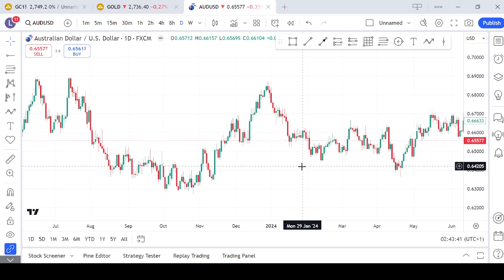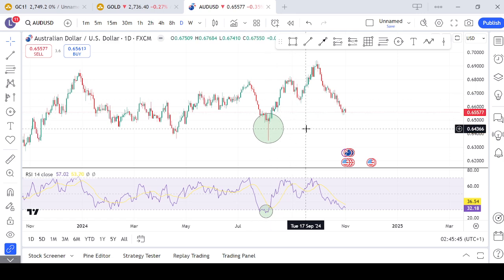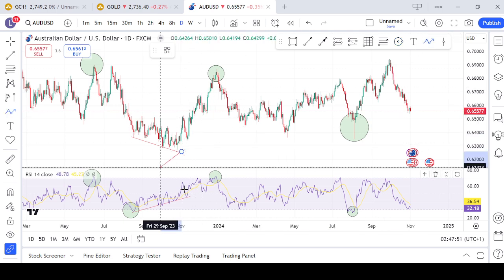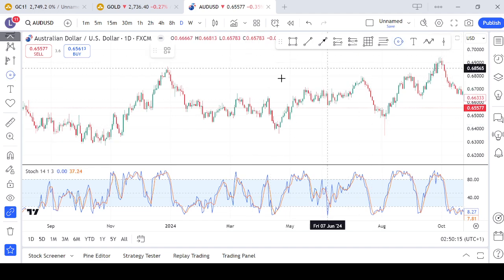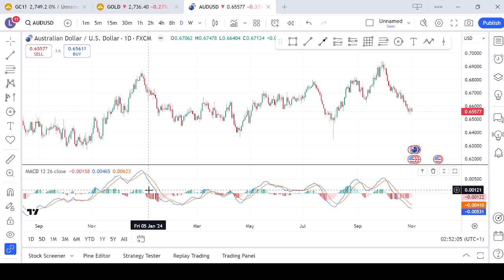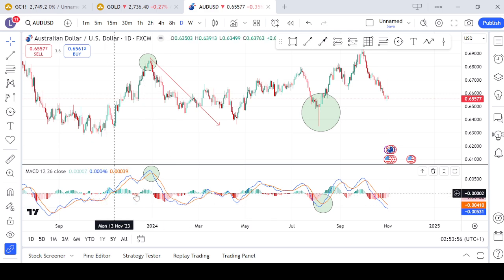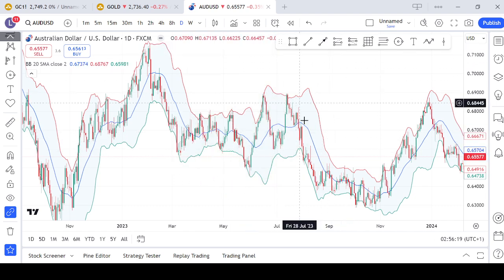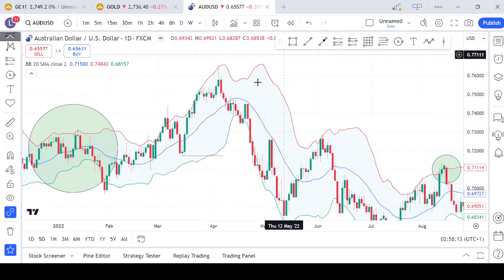Best Technical Indicators in MT4 & MT5 for Forex Day Trading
In this video, we dive deep into the best technical indicators for day trading that every trader should know. From RSI and MACD to Bollinger Bands, we explore how these tools can improve your trading strategies and decision-making processes. We'll walk you through each indicator, how it works, and how you can apply it to maximize your trading effectiveness.

Our focus today is on helping you understand the key aspects of these indicators so you can make more informed trades. Whether you are a beginner or an experienced trader, this video offers insights that you won't want to miss.